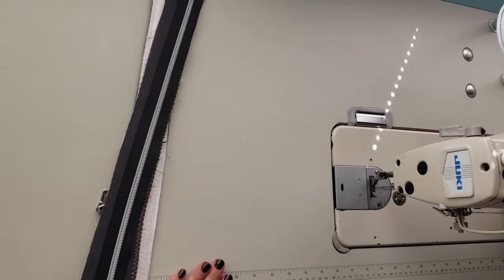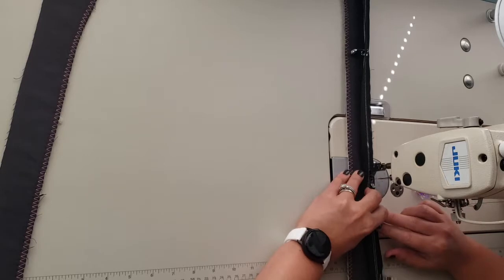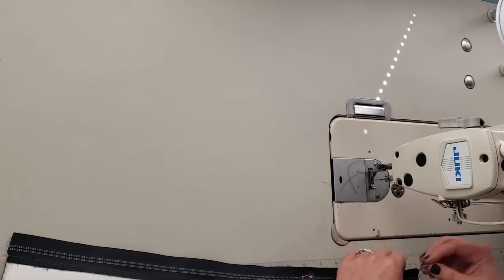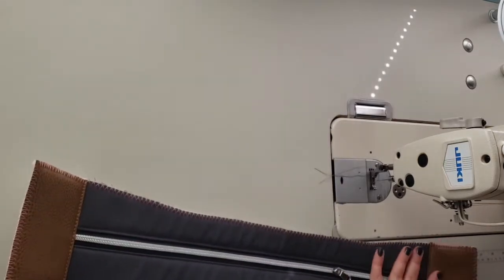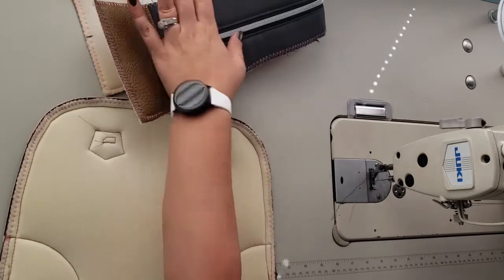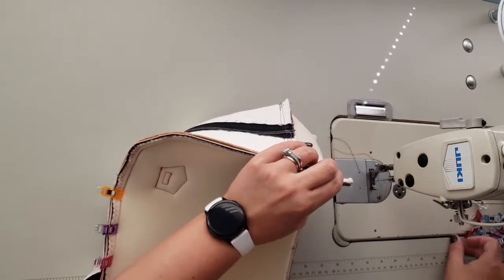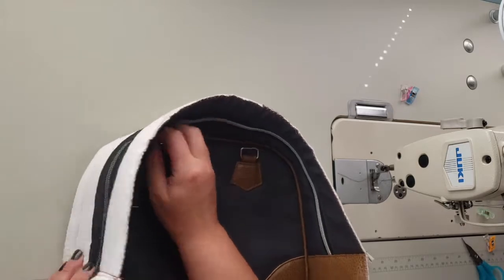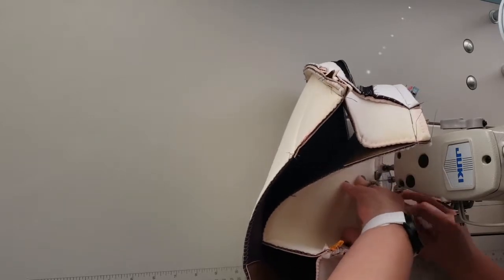Sincerely Jen Patterns How YOU Doin'? Bowler Handbag - Video #3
Sincerely Jen Patterns - Video #3 of the How YOU Doin'? Bowler Handbag covers steps 15 - 20.  I cover sewing the exterior gusset and fully assembling the exterior of the bag in this video.